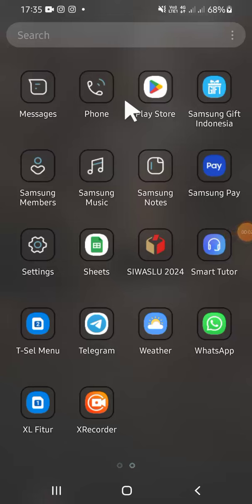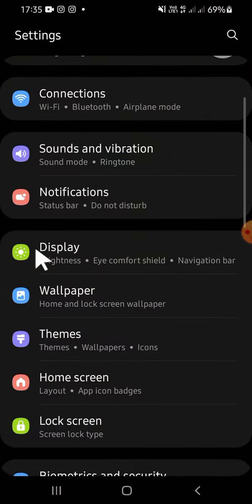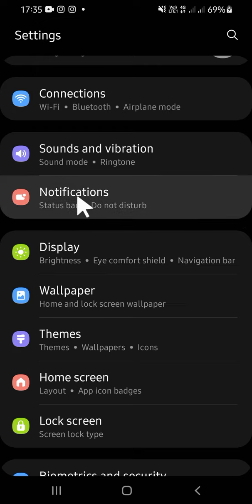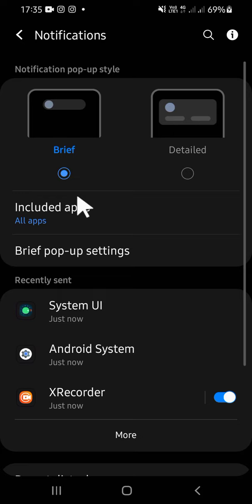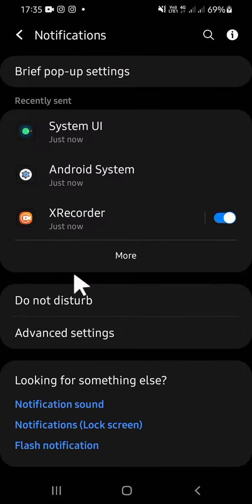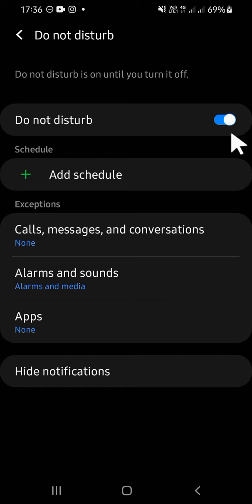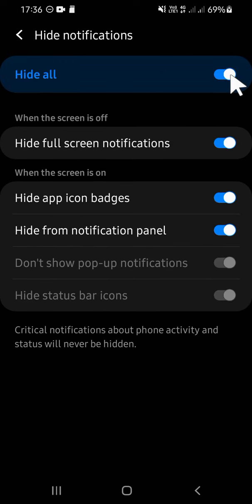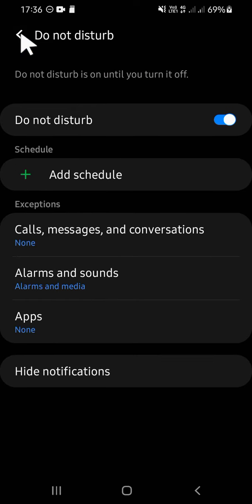~ Tired of Notification Overload? Here's How to Block and Hide All Notifications on Android!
Are you fed up with the constant bombardment of notifications on your Android phone? In this video tutorial, we'll guide you through the simple steps to block and hide all notifications, providing you with the ultimate solution to notification overload.

🔇 How to Block and Hide All Notifications on Android!

If you've ever found yourself wishing for a moment of peace without your phone buzzing every few seconds, you're in the right place. We understand how disruptive constant notifications can be, and that's why we're here to help you take control of your device.

📱 Disabling notifications is easier than you think!

In this tutorial, we'll walk you through the process step by step. From accessing your Android phone settings to activating the Do Not Disturb mode, you'll learn how to effortlessly hide all notifications with just a few taps. No more interruptions during meetings, important tasks, or relaxing moments!

🚀 Why should you disable all notifications?

Beyond the obvious relief from constant alerts, managing your notifications can improve focus and productivity. Take charge of your digital life and reclaim your peace of mind.

👉 Ready to reclaim your peace? Watch the full tutorial now and say goodbye to notification overload!